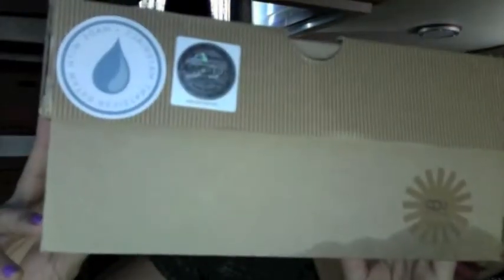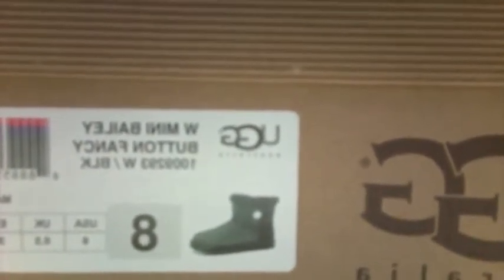Ugg Boot Rant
A different wine, hair product recommendation, and the warning of certain UGG Boots.